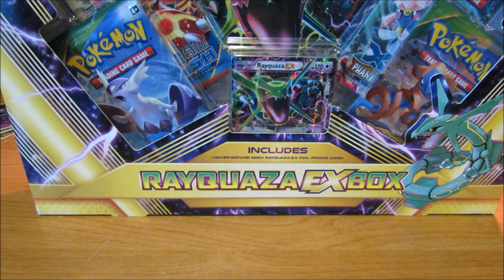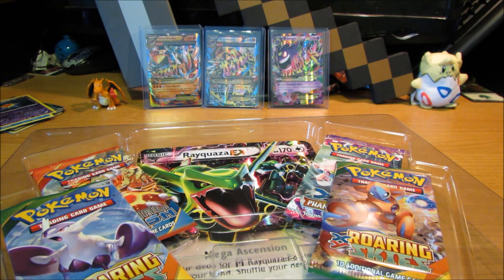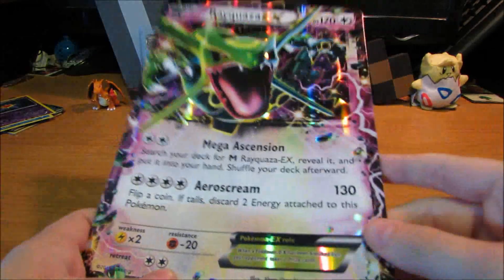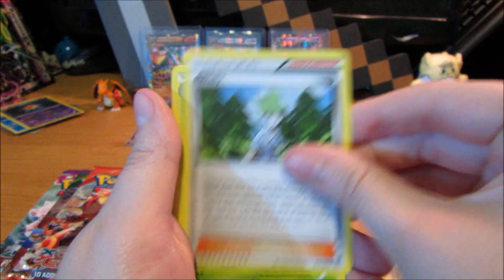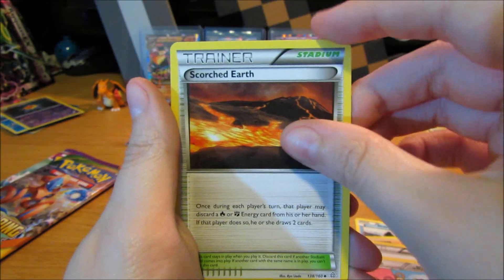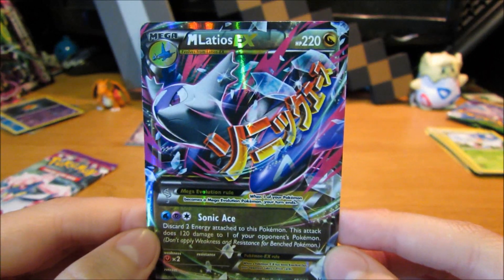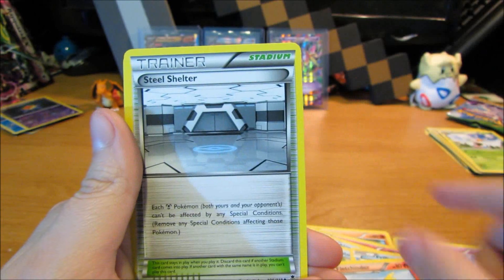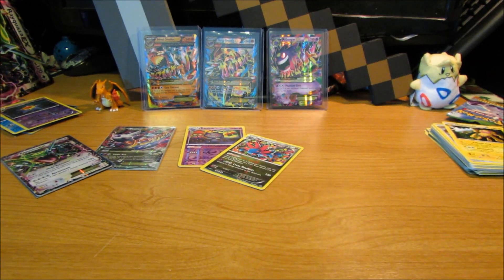Pokemon Rayquaza EX Box (Great Pull)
I have been waiting for this . Yay :)